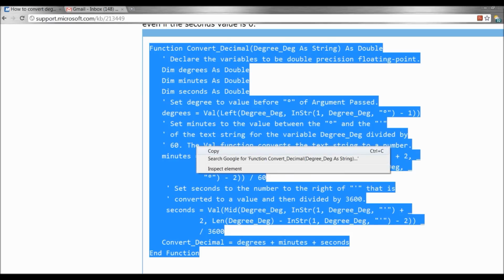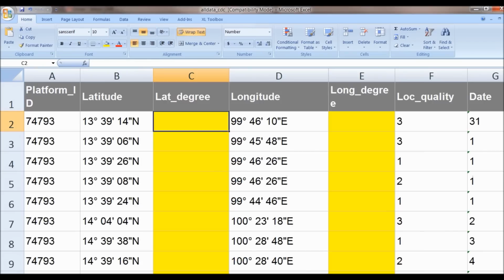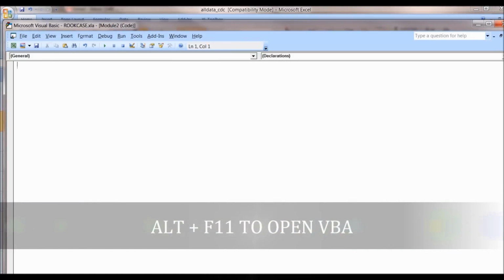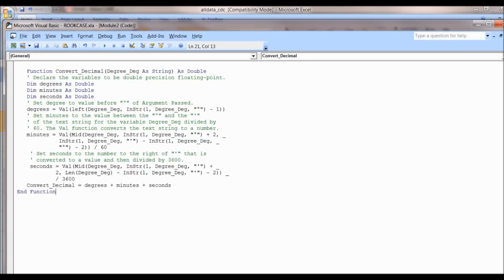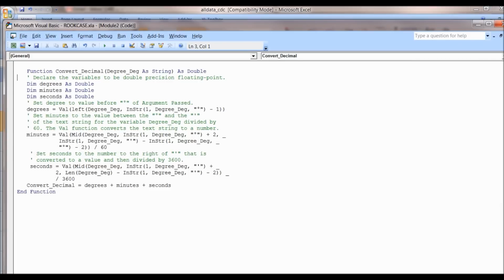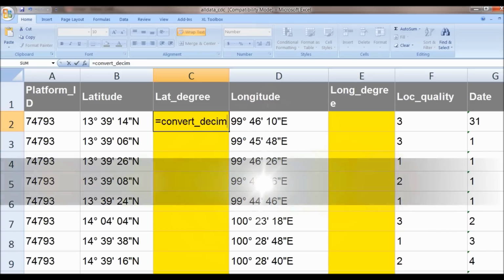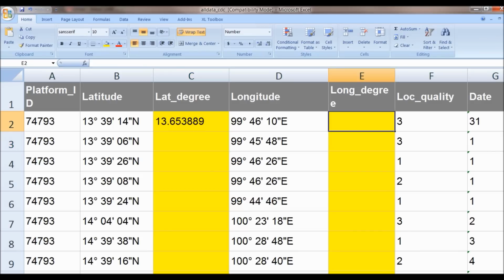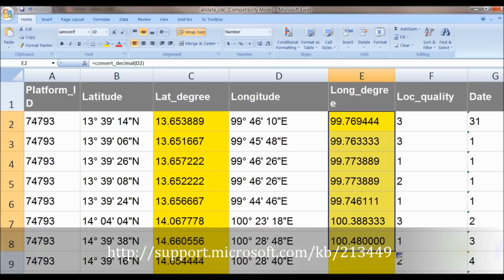Convert coordinates to decimal degrees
Excel doesn't have a built formula to convert geographical coordinates from degrees/minutes/seconds to decimal degrees or viceversa. One solution is to run a custom VBA script that does the job.

Instructions:

1. Start Excel and press ALT+F11 to start the Visual Basic Editor.
2. On the Insert menu, click Module.
3. Paste the script code for the Convert_Decimal custom function described below
4. Press ALT+F11 to return to excel.
5. Type the formula "=Convert_Decimal()

Function Convert_Decimal(Degree_Deg As String) As Double
   ' Declare the variables to be double precision floating-point.
   Dim degrees As Double
   Dim minutes As Double
   Dim seconds As Double
   ' Set degree to value before "°" of Argument Passed.
   degrees = Val(Left(Degree_Deg, InStr(1, Degree_Deg, "°") - 1))
   ' Set minutes to the value between the "°" and the "'"
   ' of the text string for the variable Degree_Deg divided by
   ' 60. The Val function converts the text string to a number.
   minutes = Val(Mid(Degree_Deg, InStr(1, Degree_Deg, "°") + 2, _
             InStr(1, Degree_Deg, "'") - InStr(1, Degree_Deg, _
             "°") - 2)) / 60
    ' Set seconds to the number to the right of "'" that is
    ' converted to a value and then divided by 3600.
    seconds = Val(Mid(Degree_Deg, InStr(1, Degree_Deg, "'") + _
            2, Len(Degree_Deg) - InStr(1, Degree_Deg, "'") - 2)) _
            / 3600
   Convert_Decimal = degrees + minutes + seconds
End Function